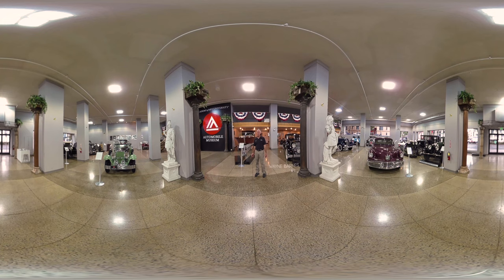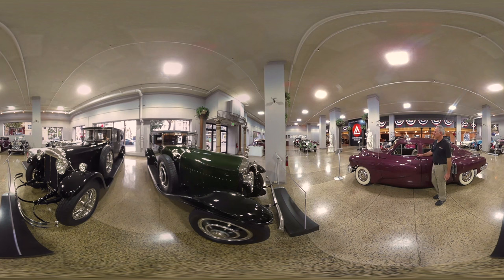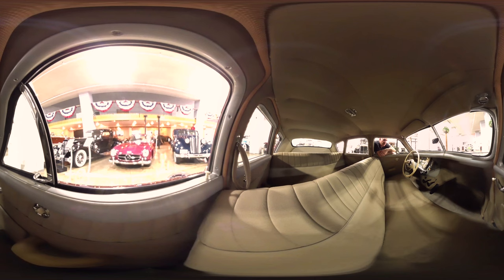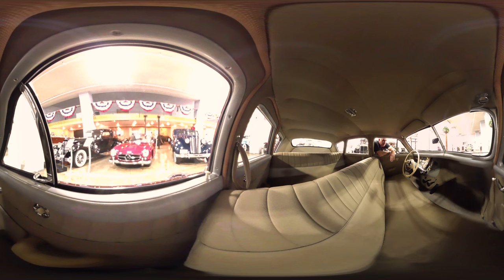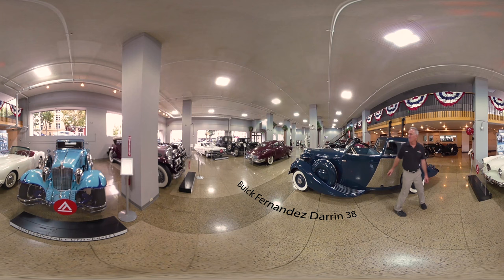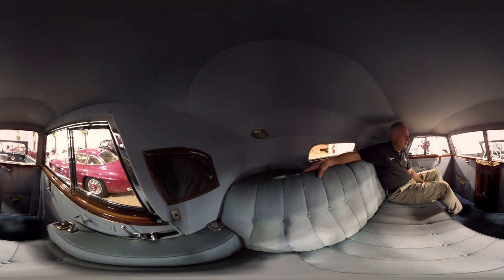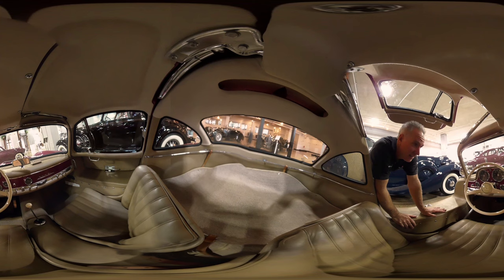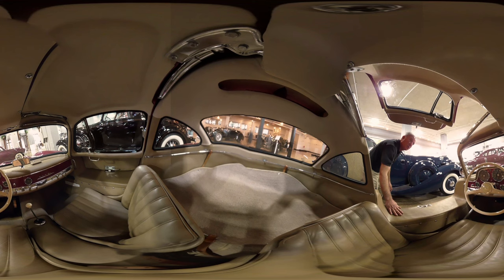Academy of Art University Automobile Museum Tour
Museum curator Wayne Barnes gives you a virtual tour of Academy of Art University's vintage automobile museum in San Francisco, CA.